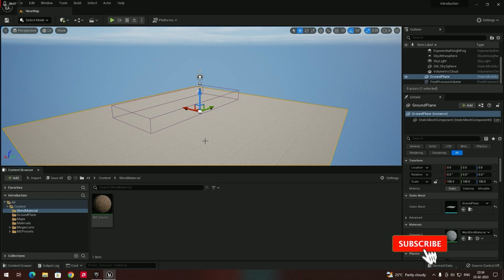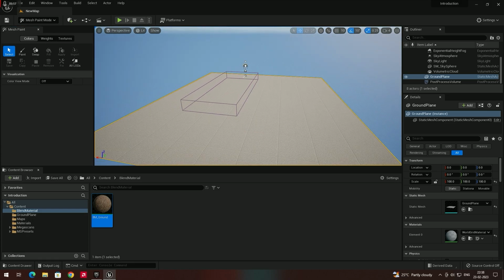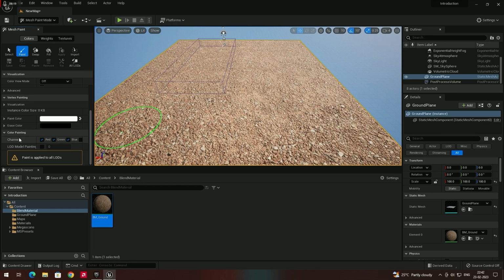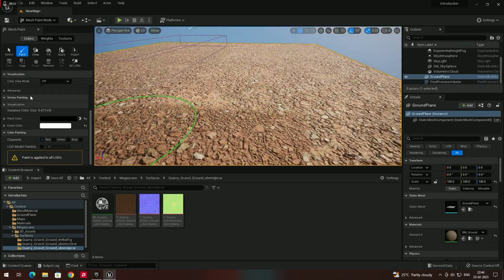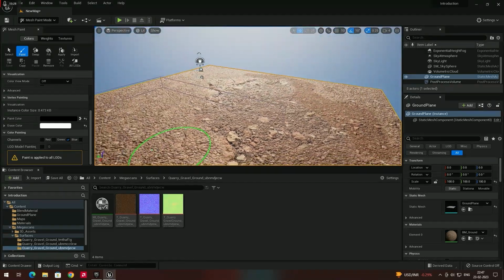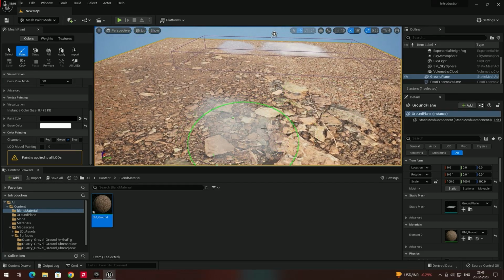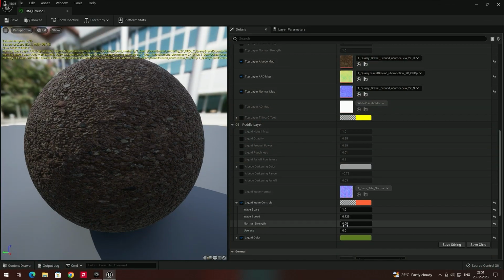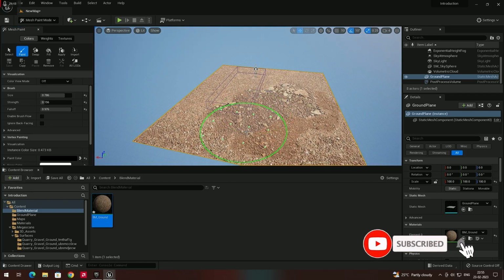Lesson 12 | Unreal Engine 5 | Free Tutorial | Mesh paint tool | English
This video explains about how to paint material on ground using Mesh paint tool in unreal engine 5